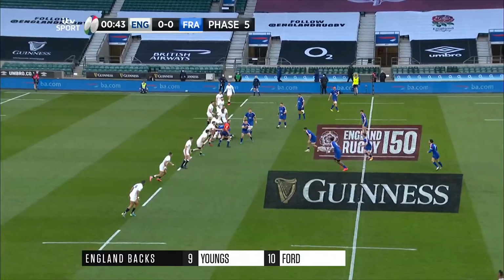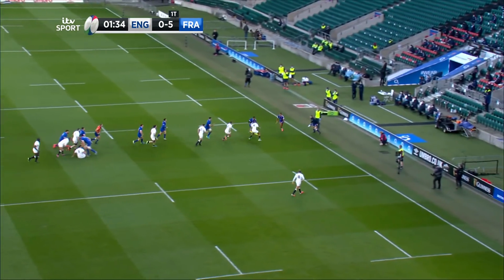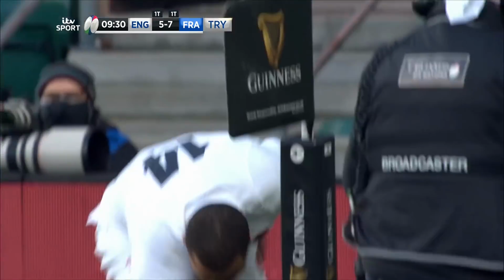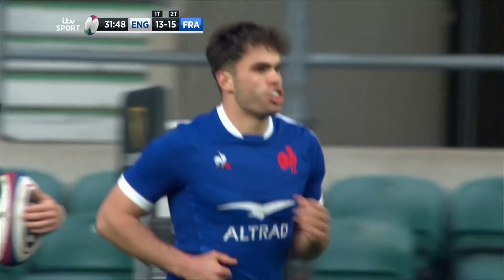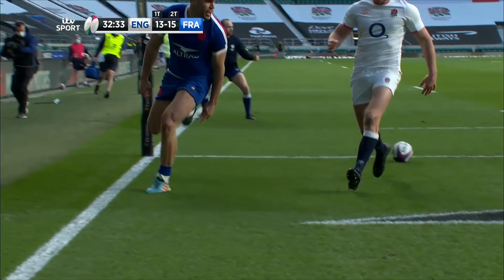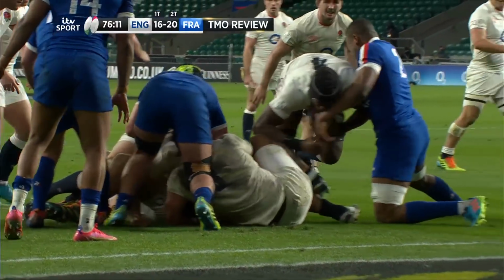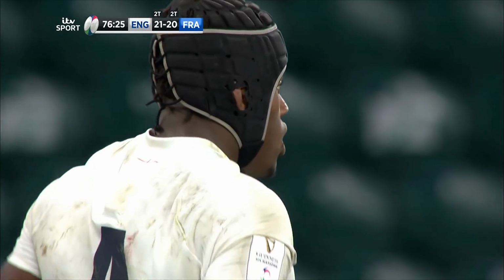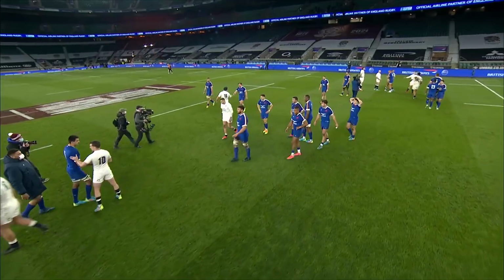England v France | 2021 Guinness Six Nations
Catch up on the highlights from our 2021 Guinness Six Nations round four fixture against France at Twickenham.